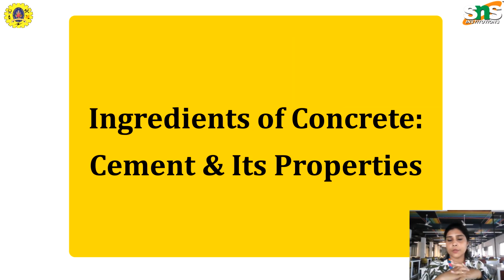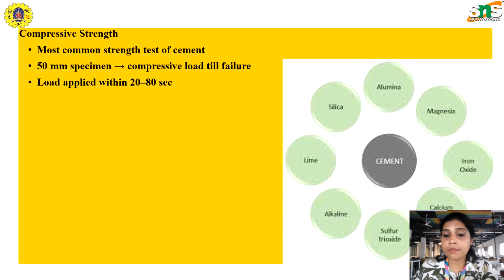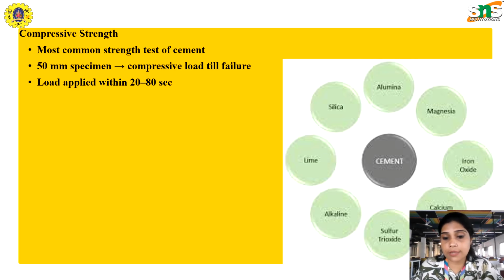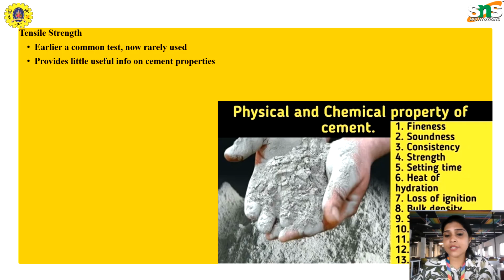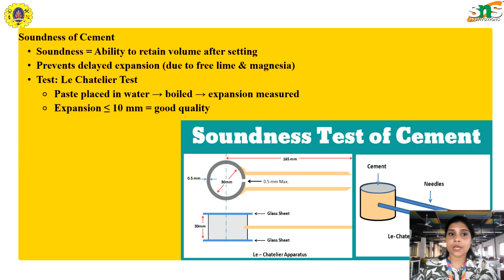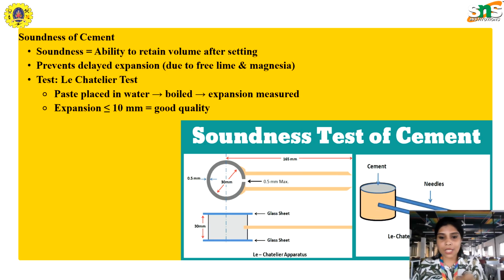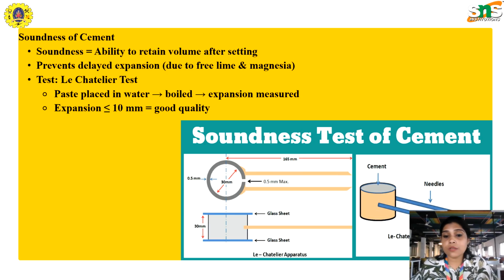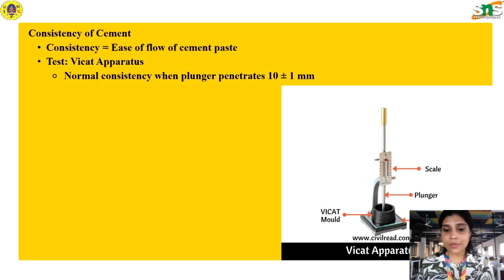Concrete Technology- Cement Properties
Cement is the key binding material in concrete, responsible for holding the aggregates together to form a solid mass. The properties of cement significantly influence the quality, strength, and durability of concrete. Understanding cement properties is crucial for producing high-performance concrete.